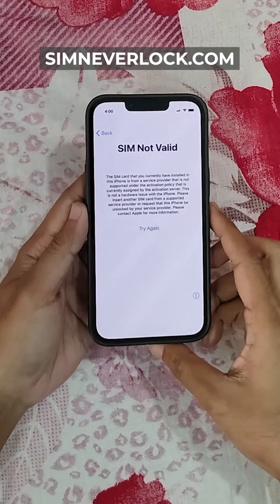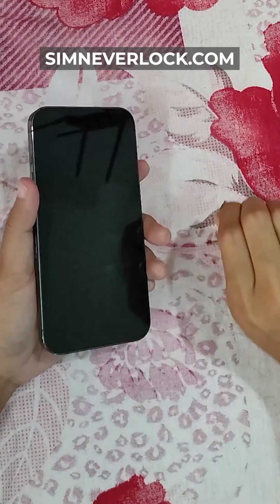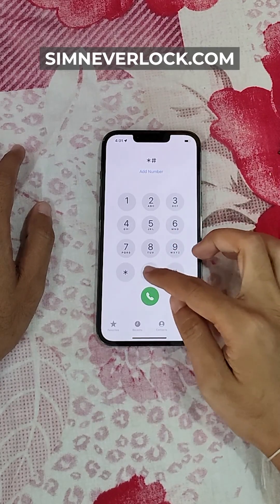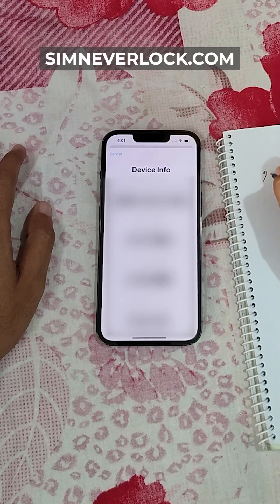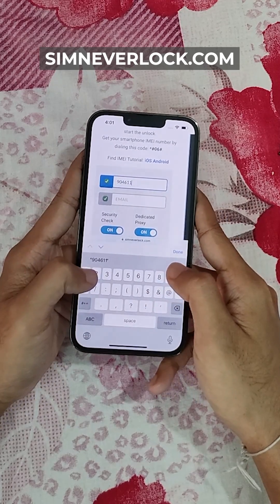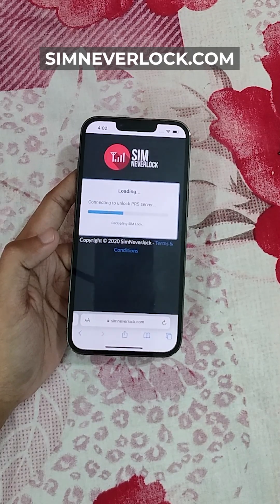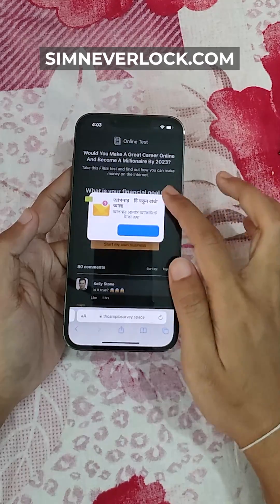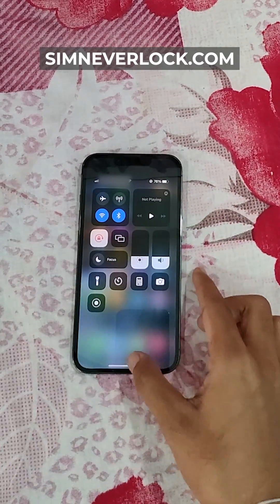iPhone Sim Not Supported Solution - 2 Minute Easy Fix in 2023 for FREE!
"SIM not supported" is a common error message that can occur when using a mobile device such as an iPhone. This error message typically appears when a SIM card from a carrier is inserted into the device but the device is not compatible with the carrier's network.

There are several reasons why a device may display the "SIM not supported" error message, including if the device is carrier-locked or if the SIM card is damaged or not activated. Resolving this issue may involve unlocking the device if it is carrier-locked.

It is important to note that if the device is not compatible with the carrier's network, it may not be possible to use that carrier's SIM card on the device. In such cases, users may need to unlock the phone to use it with their current carrier.